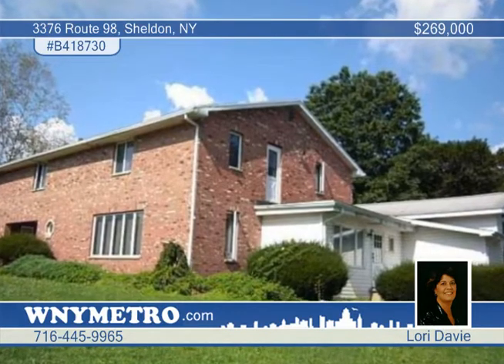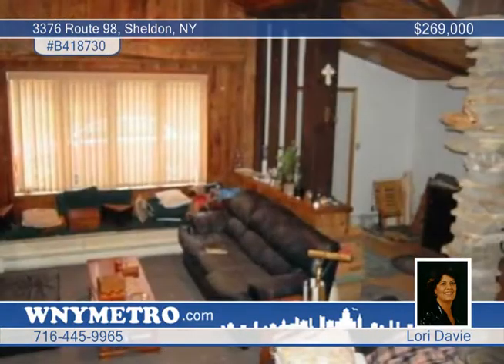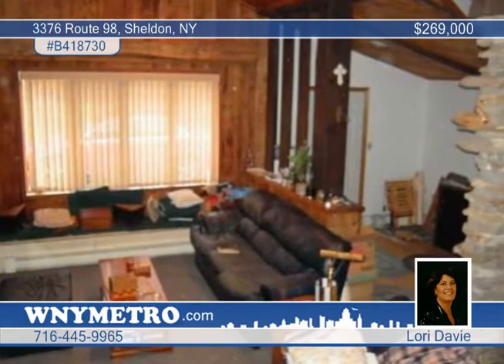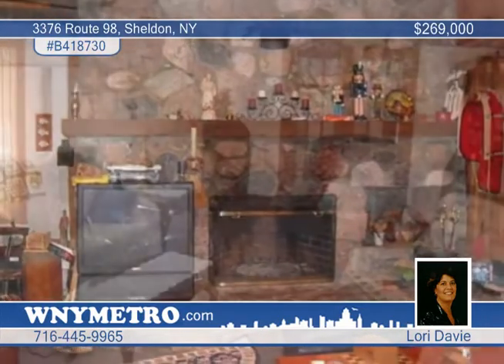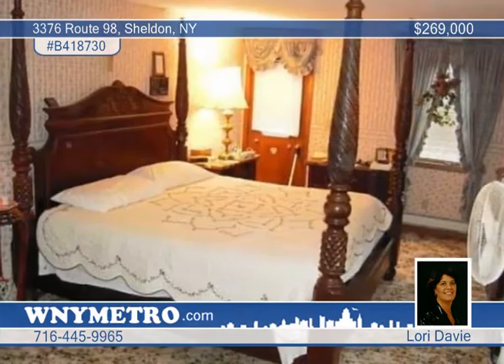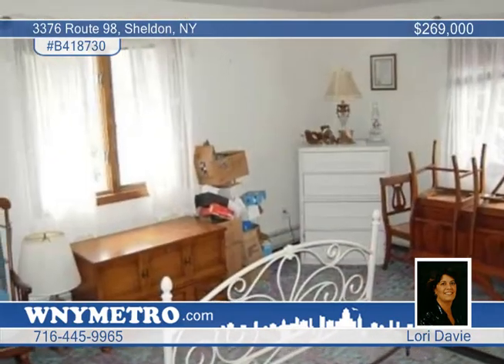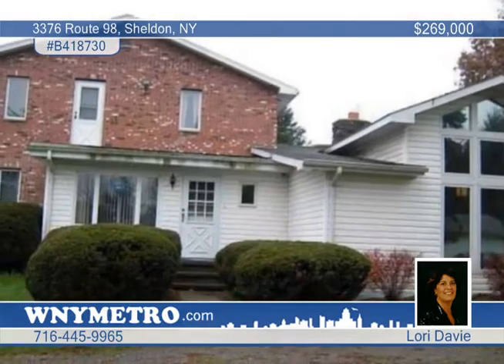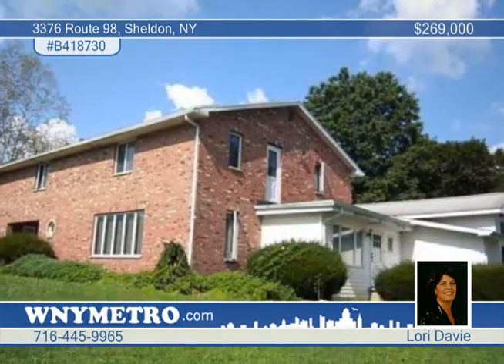Home for sale in Sheldon, NY | $269,000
Beautiful Brick Colonial home is very unique w/custom stone work in &amp; out - a must see property! Home has 5 bedrooms, 3 full baths including a first floor in law suite. Large open kitchen w/lots of cabinets &amp; pantry,chorion counter tops, formal dining rm, french doors leading to living room, awesome huge family rm w/cathedral ceiling and stone fireplace to ceiling,custom made bar.1st floor laundry,whole house generator, Roof only 5-6 yrs old, lovely 4.75 acres of wooded backdrop to property, &amp; much, much more - must see!!!